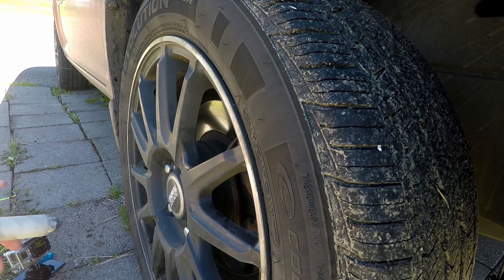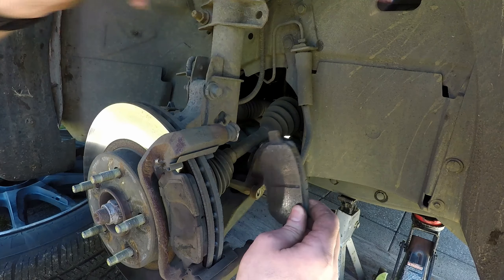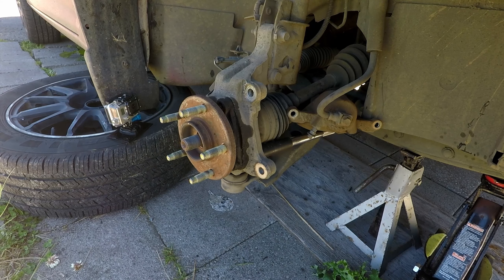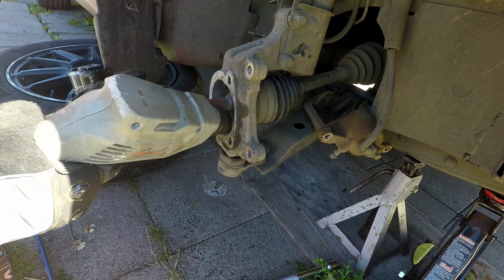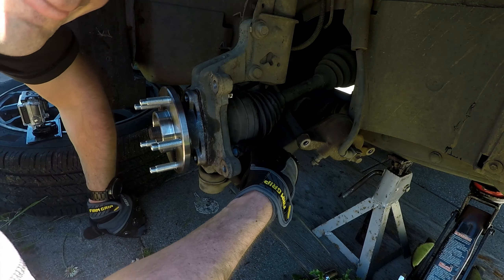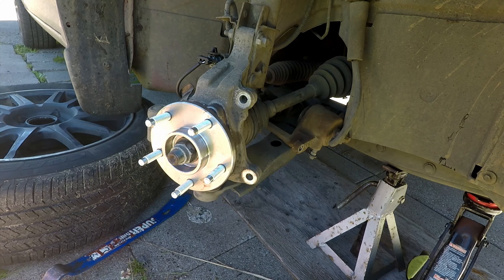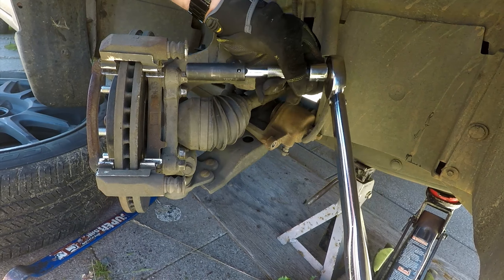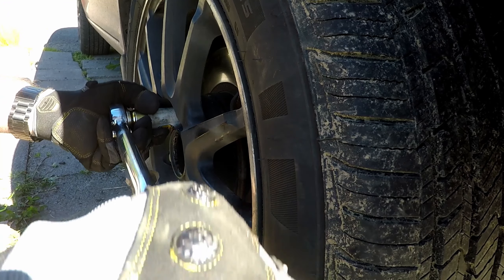2008 Chevy Cobalt Front Hub Installation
Trying something new.  Decided to use two cameras to film this.  DaVinci Resolve does a pretty good job syncing the two cameras.  I did have to help it along on some clips.  I also played with other features that DaVinci Resolve offers.  Being able to have the other audio "auto-duck" when I do the voiceover's really nice too.

Keep in mind that my repair videos are mainly "guidelines."  I intend them to give you an idea what to expect if you end up doing these repairs yourself.  Please do your research before attempting these repairs yourself, use common sense, and work safely.